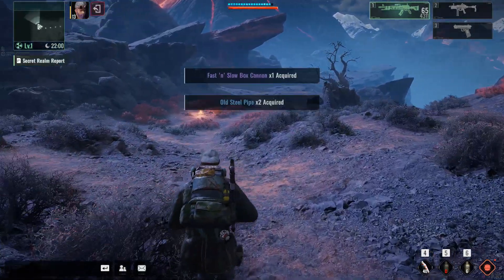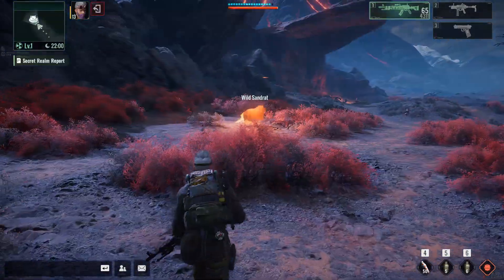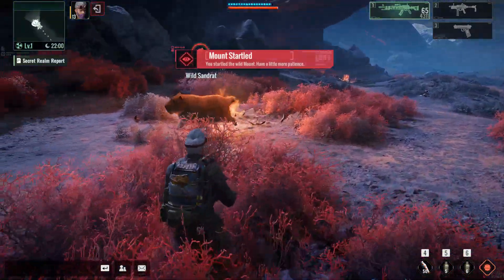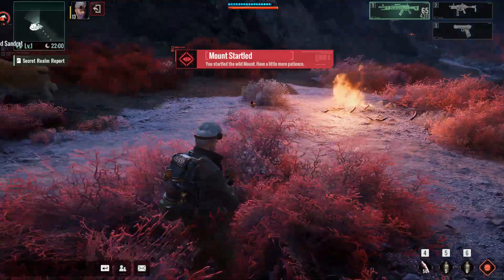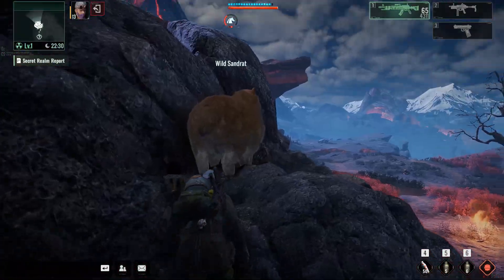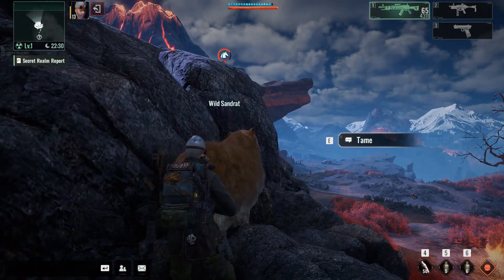How to Get a Mount in Ashfall? Easy guide!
Where to get Mount in Ashfall? How to Get a Mount in Ashfall? Easy guide of getting your first mount in Ashfall MMORPG! Taming Sandrat!